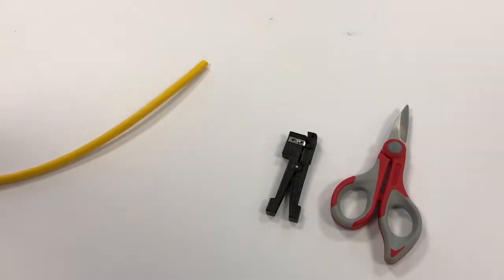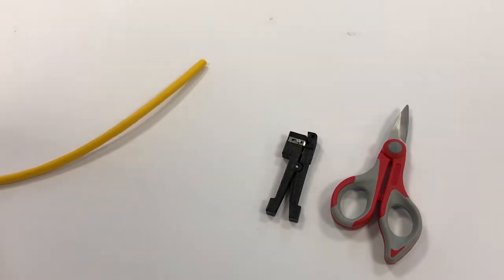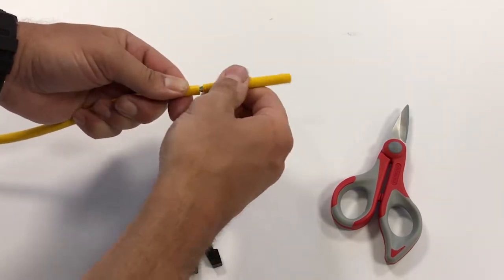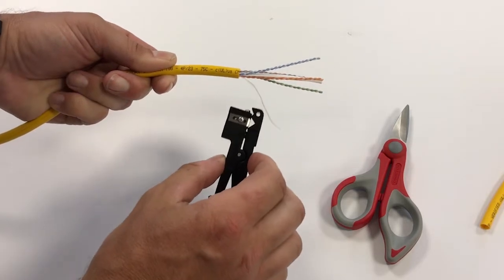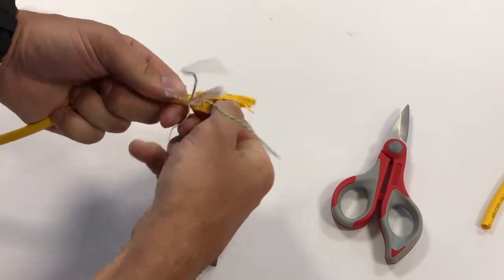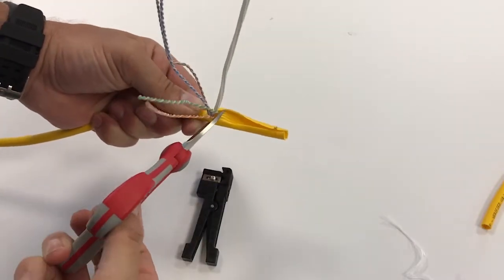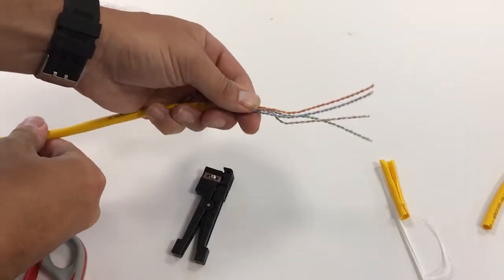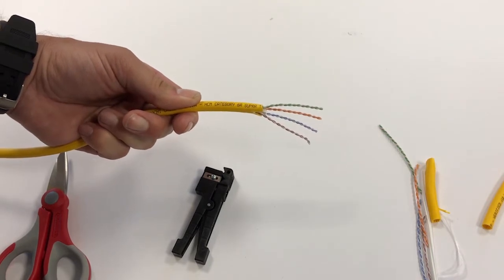Preparing Category 6A Supra 10G™ UTP Cable for Termination | Hitachi Cable America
This video demonstrates how to properly prepare, for termination, a Hitachi category 6A Supra 10G™ UTP cable.